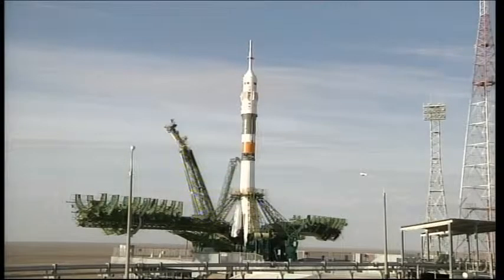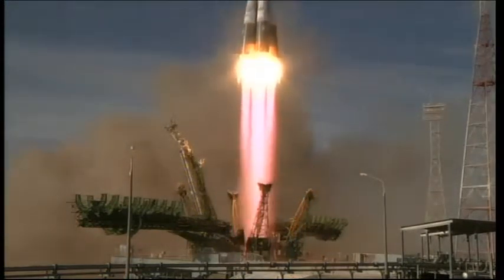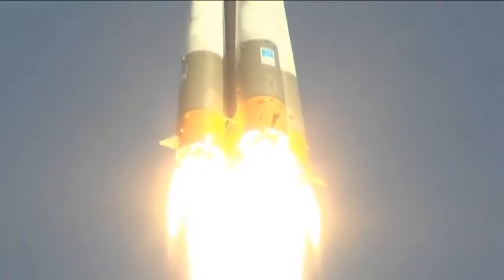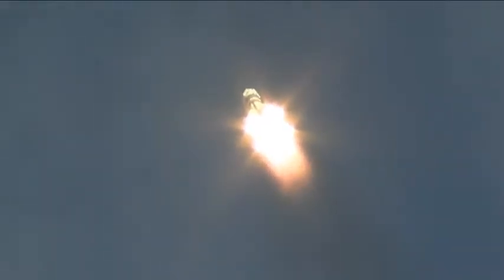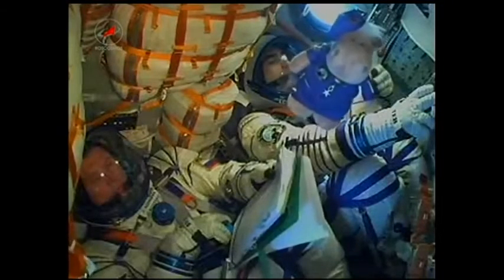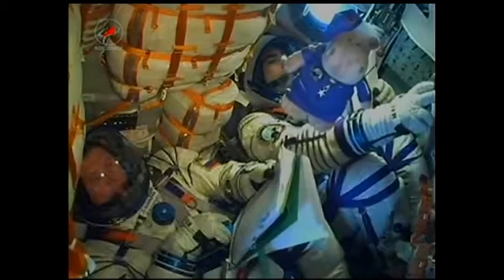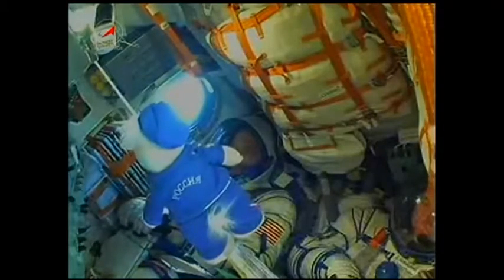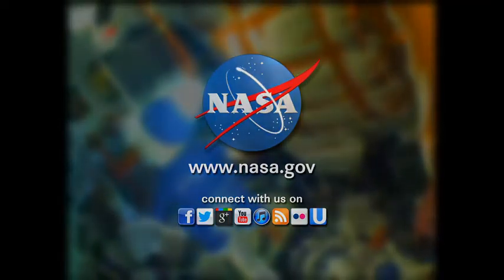New Trio Launches to Join Expedition 33